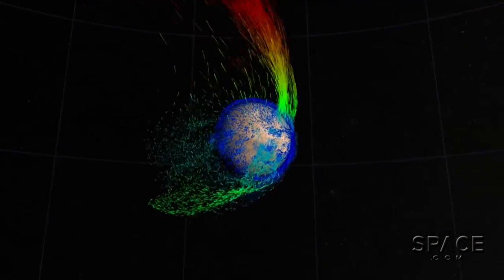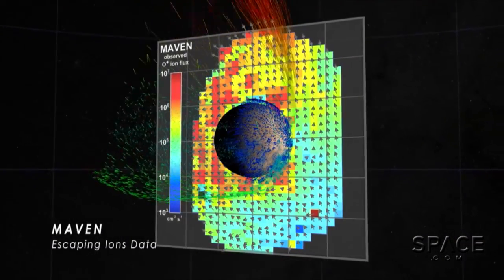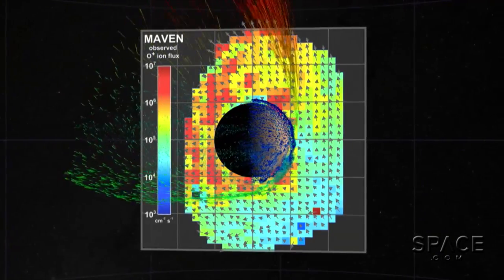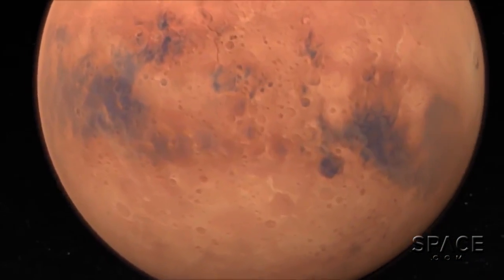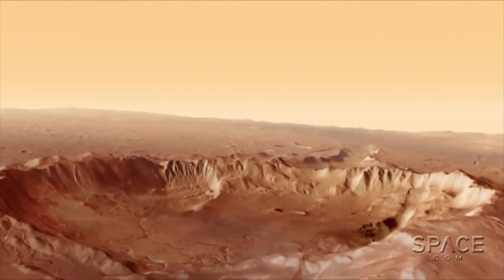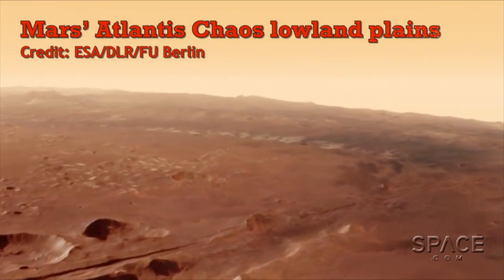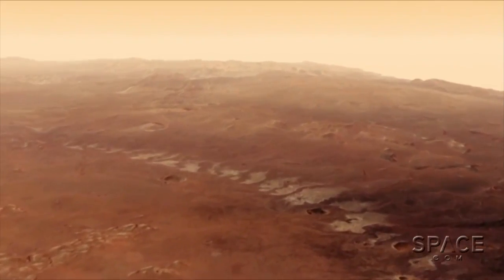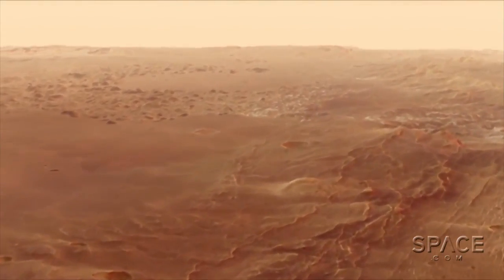Mars’ Atmosphere Could Have Gone Up or Down – Now Scientists Know Which | Exclusive Video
Frozen and bonded to the surface? Or blasted into space? NASA MAVEN Principal Investigator Bruce Jakosky tells Space.com’s Calla Cofield that the sun seems to have been the culprit. But whether life ever formed – and whether it might even exist today – is still a wide open question. -- Bad News For Terrafoming: Mars Atmosphere Lost in Space